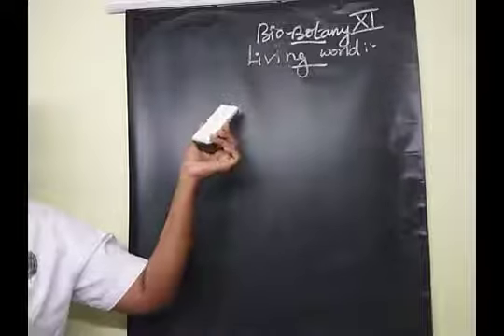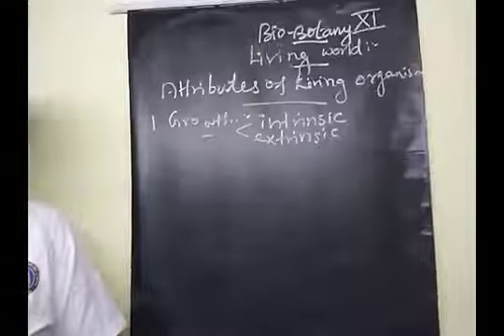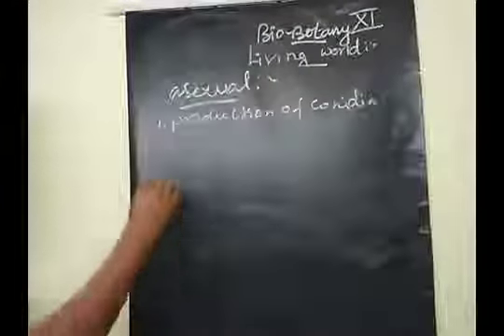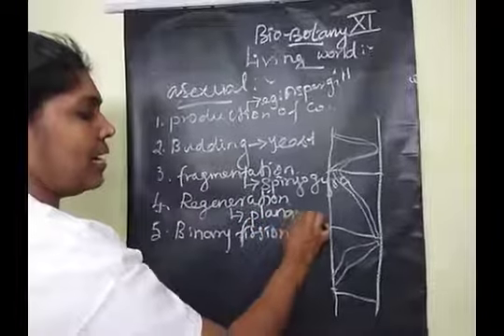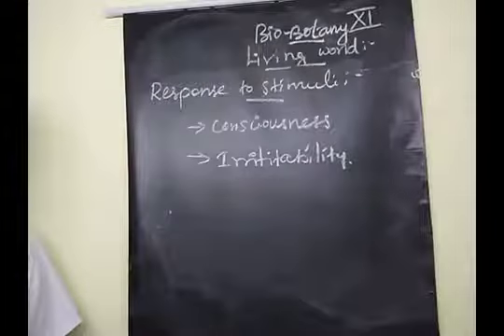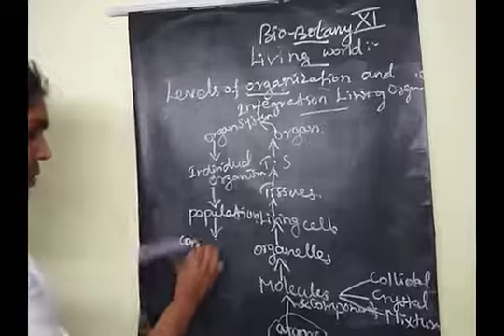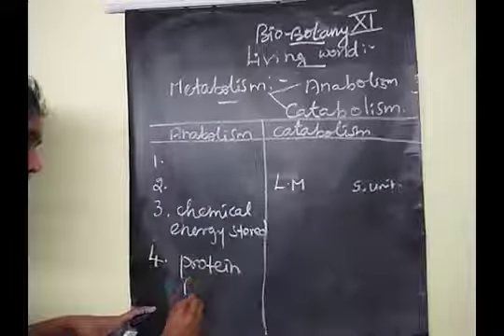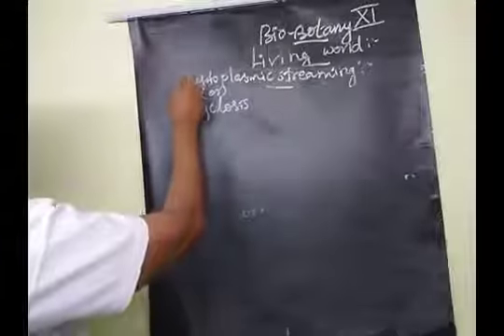Grade XI - Bio- Botany || Living World || Bethlahem Matriculation School